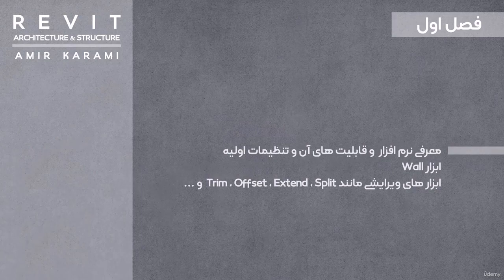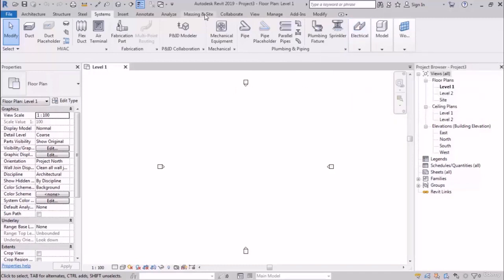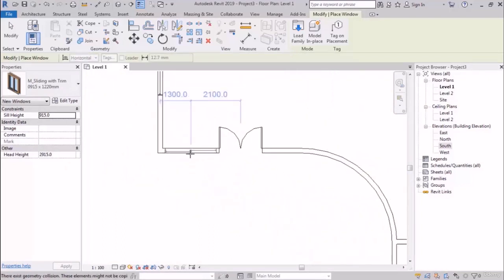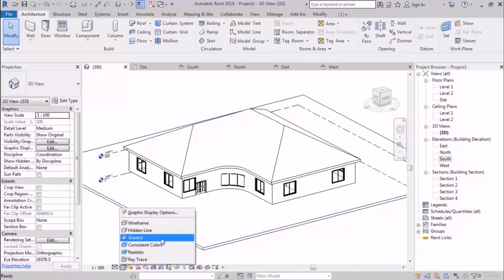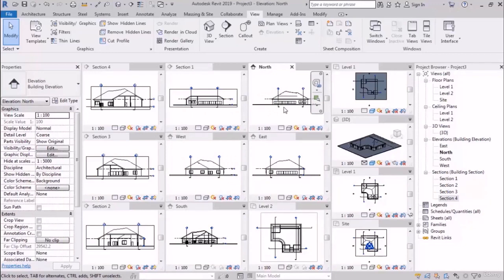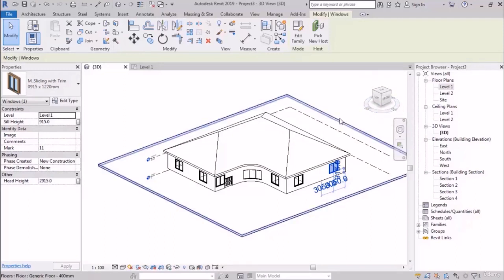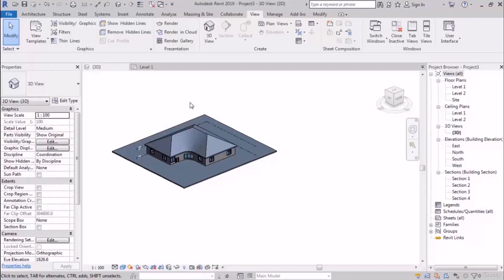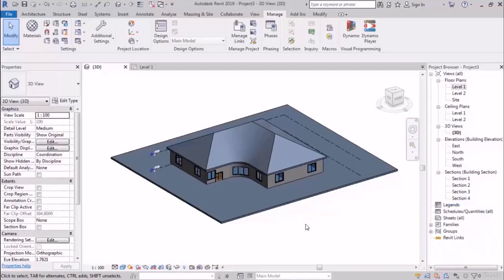1- Familiarization with Tools & Shortcuts